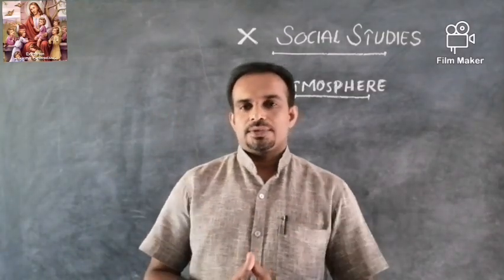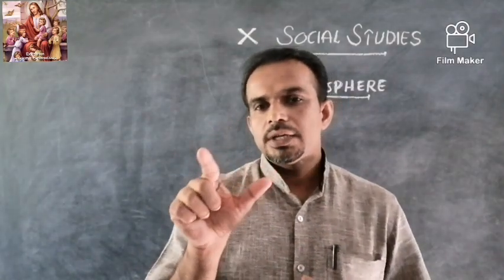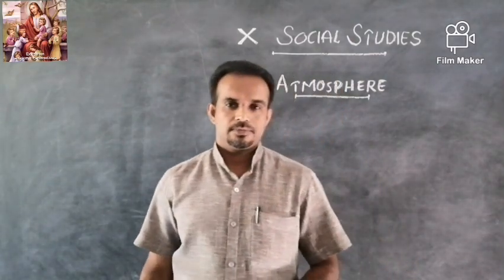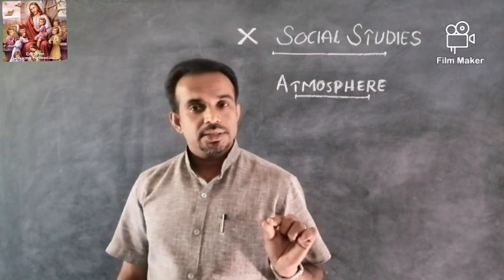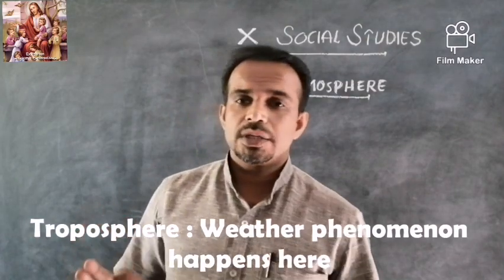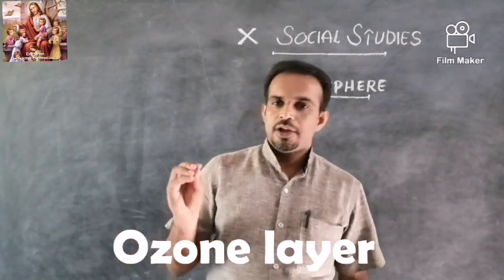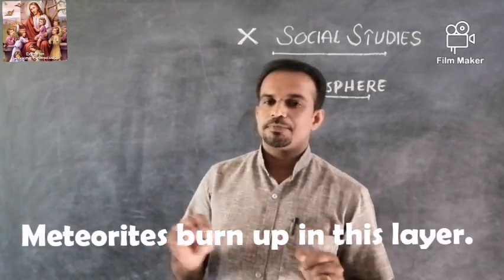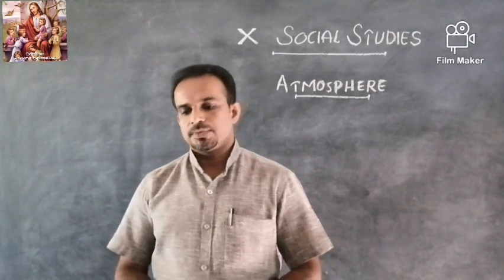Atmosphere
IX  Social Studies